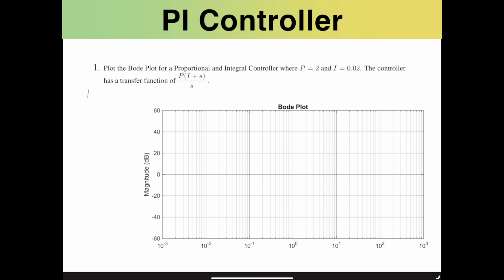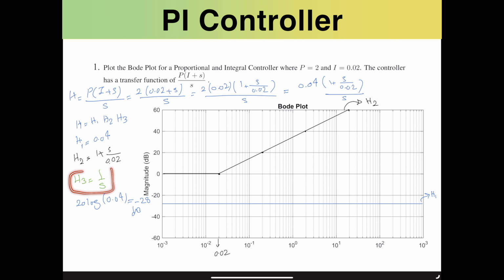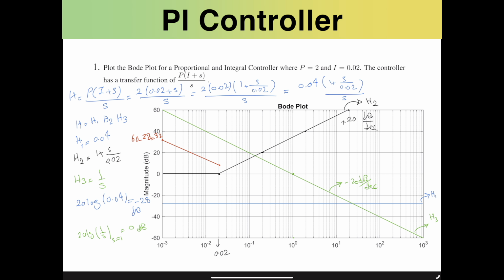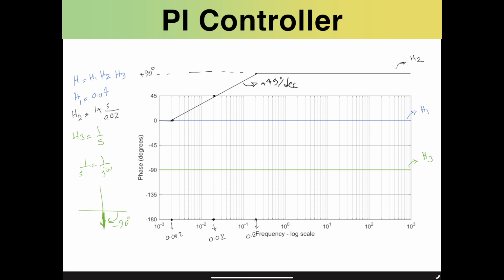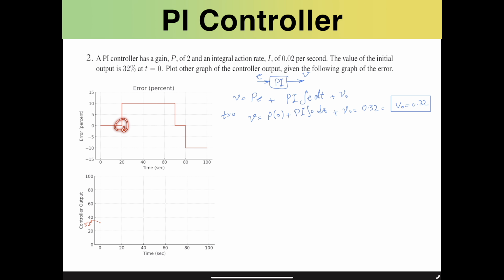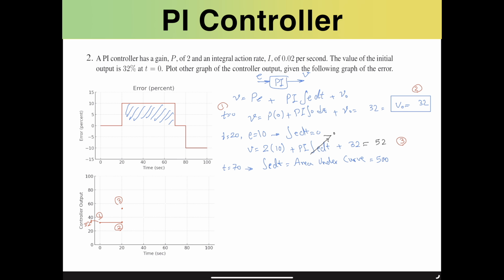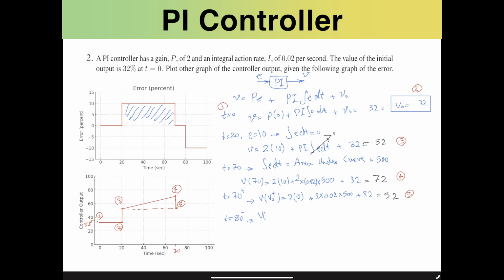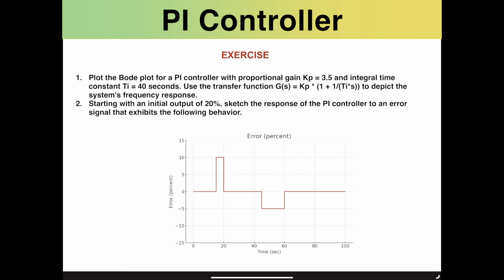PI Controller in Frequency and Time | Solved Example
In this video, you will learn how to plot the bode plot of a PI Controller and find its characteristics to a given input error function.